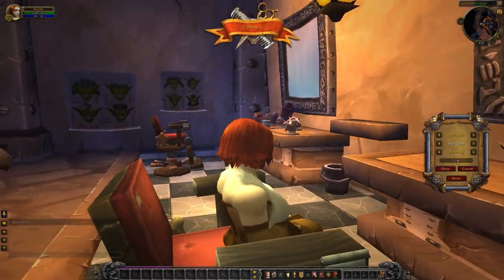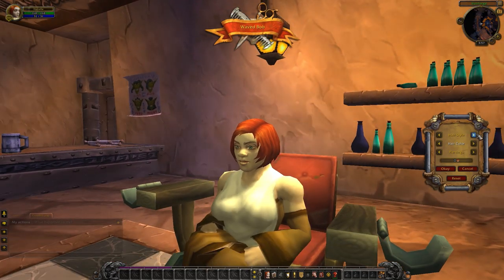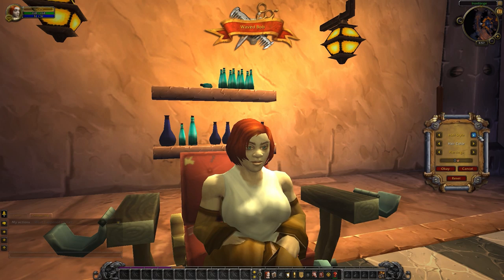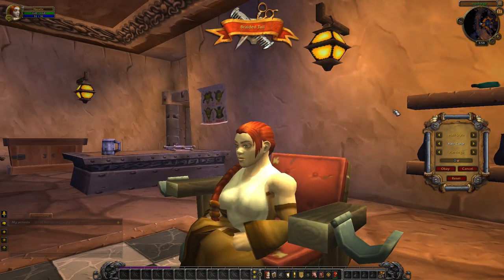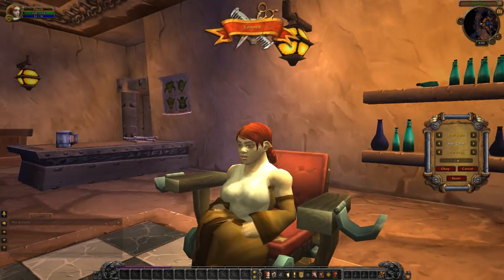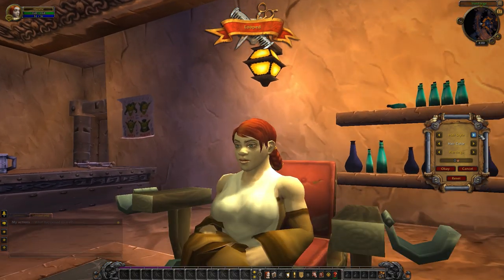Female Dwarf Barber Shop Hair Customization - Warlords of Draenor Beta (WoD)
Female Dwarf has a new model for WoD (Warlords of Draenor). This is a close look at the hairstyles, colors and piercing options available for the new Female Dwarf model at the Barber Shop in the Warlords of Draenor Beta.

The above footage is from the WoD Beta build 18566 and is subject to change.